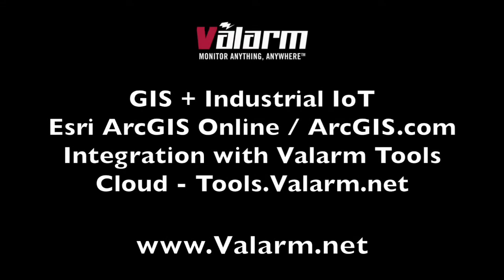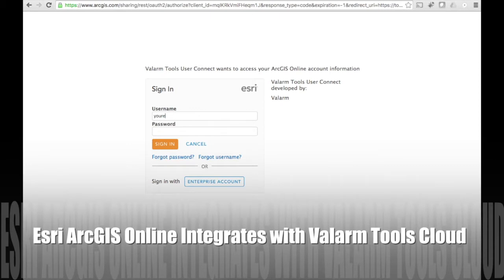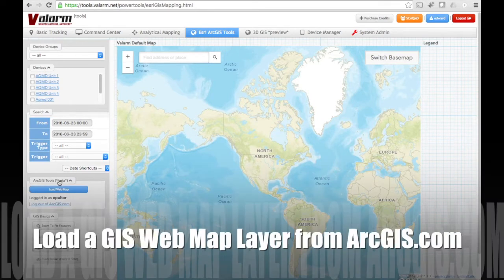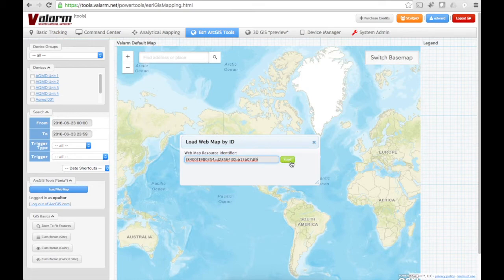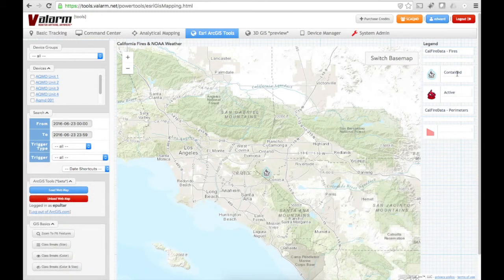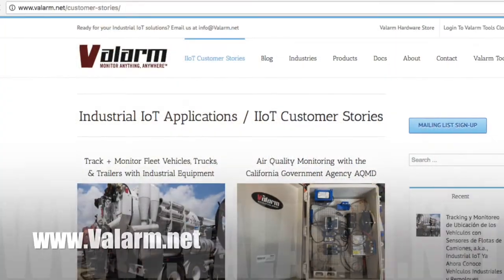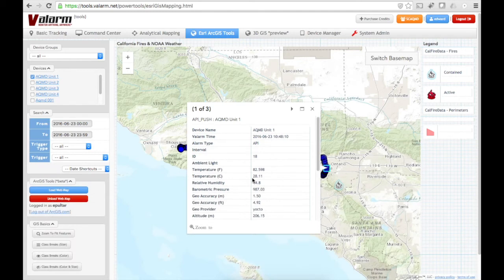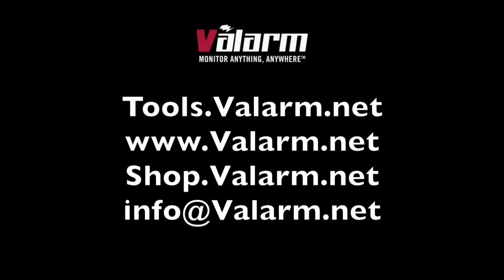Esri ArcGIS Online / ArcGIS.com + Valarm Tools Cloud to Unleash the Beast of Industrial IoT + GIS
Integrate your Esri ArcGIS Online Account with your Valarm Tools Cloud Industrial IoT information. . Questions?

Have a look at our Industrial IoT /IIoT Customer Stories

See our Webpage Dashboards for remotely monitoring assets and sensor telemetry

And the step-by-step tutorial guide on integrating the Esri ArcGIS platform + Valarm Tools Cloud for Industrial IoT + GIS

You’ll learn in this video how to link your Esri ArcGIS Online account to Valarm Tools Cloud so you can combine the power of GIS with Industrial IoT and remote sensor monitoring. First up you’ll log in to your account . Then click Esri ArcGIS Tools in the top menu. On the left under ArcGIS Tools you’ll see a link you can click to log in to your account. Click the link and you’ll see the Esri ArcGIS Online authentication screen. Here you’ll enter your username and password info you use to access ArcGIS.com.

After you’ve entered your ArcGIS Online credentials you’ll see a confirmation on Valarm Tools Cloud, under your account settings, that confirms you’re currently authenticated with your ArcGIS.com account.

Now let’s load a map layer from Esri ArcGIS Online. We’ll combine GIS with Industrial IoT information from Valarm remote sensor monitoring devices. Set a time range of from and to dates for which you want to load your GPS-tagged Valarm sensor device data. Under ArcGIS Tools you’ll see a button that allows you to load a web map from ArcGIS.com . Click this button so you can add a web map by ID. To get the Web Map Resource Identifier go to your GIS layer . Here’s we’ve got an example GIS layer with California Fires and NOAA Weather Stations. On the overview screen highlight and then copy the id text from the URL in your web browser. Now paste that web map resources identifier into the text field on Tools.Valarm.net and click load.

Know how to load your ArcGIS Online layers on Valarm Tools Cloud. Here California Fires and NOAA Weather Stations layer has been loaded and you can click any of the GIS layer points to get more information about that ArcGIS.com web map feature. On the right side of the screen you see the Map Legend has been loaded. In this layer got 2 types of wild fires - contained fires that are visualized with a white fire point icon, and active fires that are red.

Now let’s combine your ArcGIS online web map data with Industrial IoT, or IIoT, sensor information from Valarm devices. Select the Valarm devices you’d like to add to the map. In this case we’ll add a Valarm unit that was made for SC - AQMD, an Air Quality Management District, which is responsible for air quality monitoring and compliance in Southern California

This GPS-tagged data is from a Valarm box that monitors particulate matter like PM1, PM2.5, and PM10, as well as specific gases like NO2 (Nitrogen Dioxide), O3 (Ozone), and H2S (Hydrogen Sulfide). This is done using Alphasense sensors and a 3G GSM Sensor Hub.

You can see that the Valarm IIoT sensor information loads on top of your ArcGIS Online GIS layer. All of the Valarm sensor data collection points are clickable and show you full information about that data collection point. With these Valarm units that includes temperature, humidity, pressure, latitude, longitude, ozone (O3), and nitrogen dioxide (NO2). Use the other Valarm Tools like Class Breaks by Color and Size to quickly and easily spot hot spots for what your real-time sensors are monitoring

Now you’ve got all the info you need to get started with your GIS + Industrial IoT needs by linking your Esri ArcGIS Online account with Valarm Tools Cloud. We’ll be adding more Esri ArcGIS.com features to Tools.Valarm.net so keep an eye on our blog for the latest.